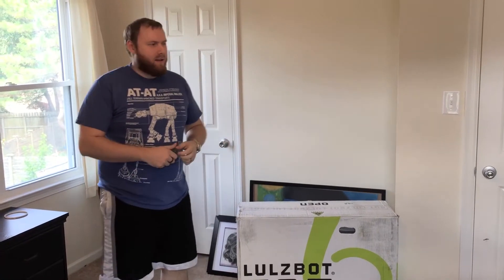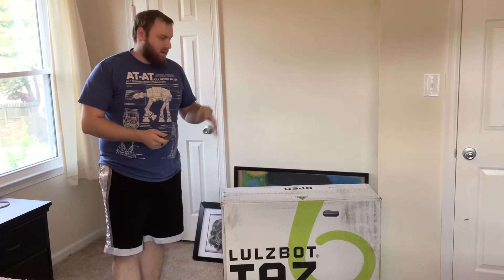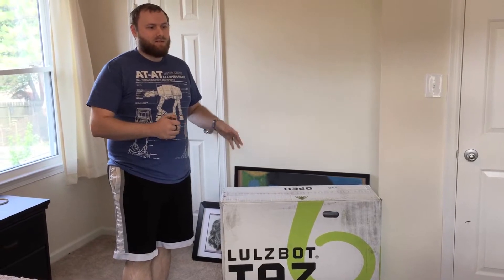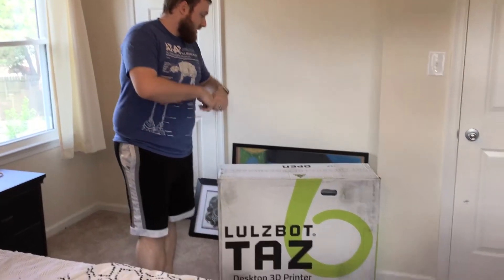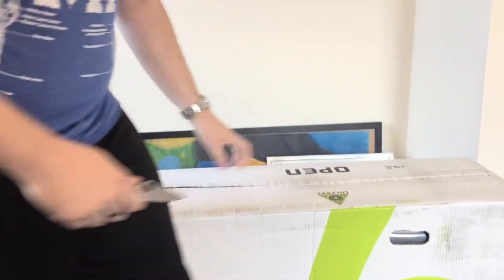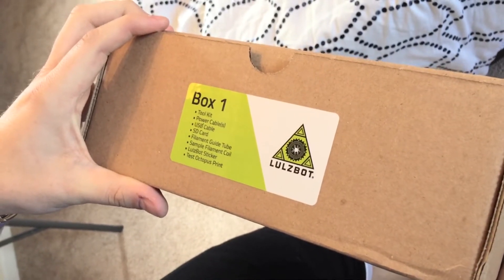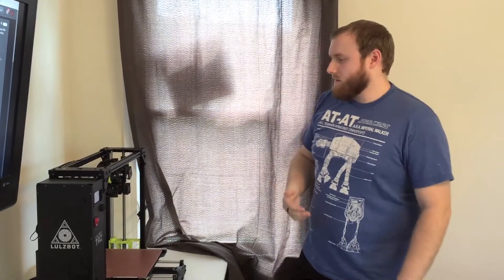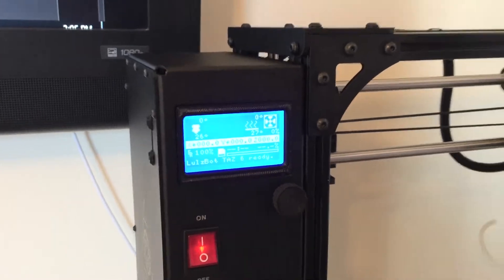Got my first 3D Printer - Taz 6 Unboxing and first prints!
I just got my first 3D printer, and I wanted to share the unboxing and first prints, even if I have to give you a very raw and unplanned video... I will be doing some more 3D printer related videos, since I will be doing some really neat prints! Expect better quality and planned videos coming up, but in the meantime I wanted to give you a quick first look at the Taz 6!

I will be doing some filament reviews also, coming soon.